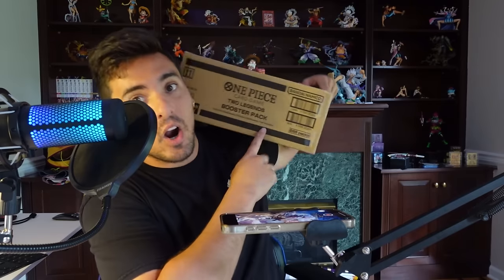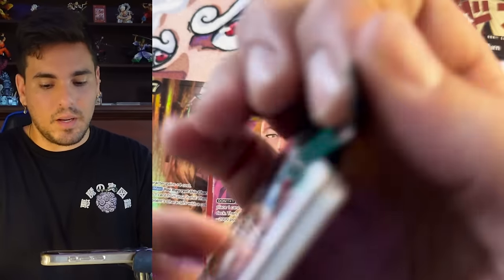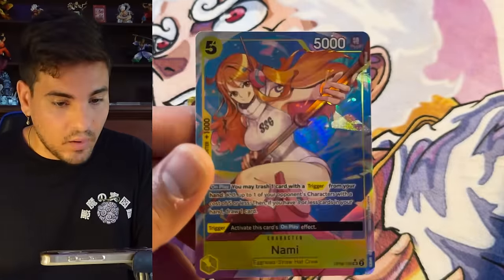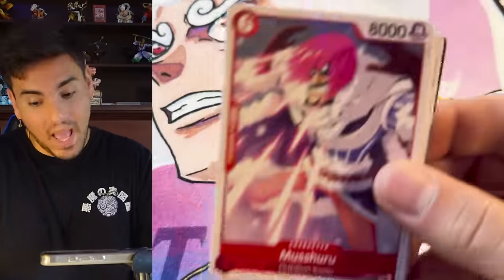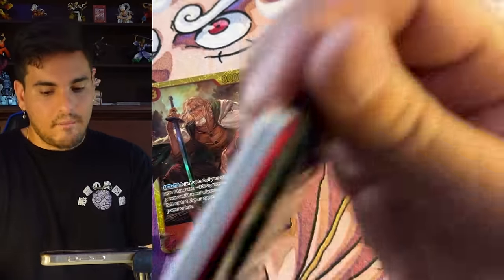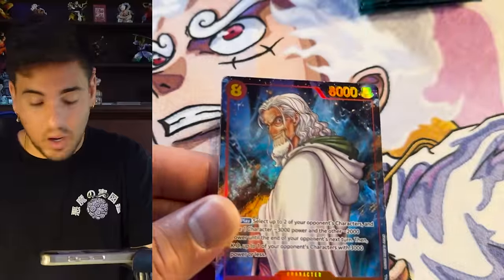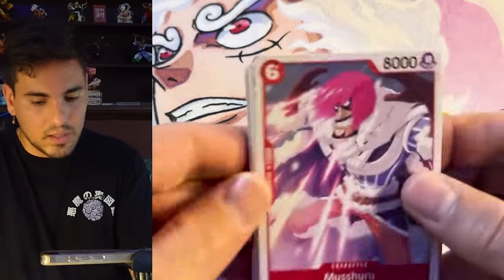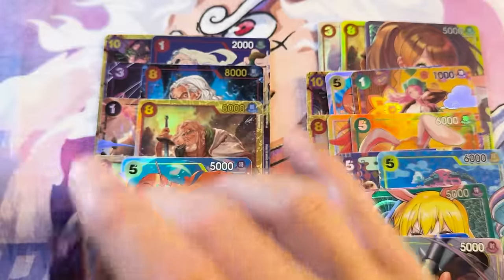I'm BACK!!! With the STRENGTH OF TWO LEGENDS - One Piece Card Game - Booster Case Opening Video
Much HYPE Content coming from my new studio - Livestream TOMORROW night 9/8 at 8 pm eastern for a double case Opening of OP08 and OP09 - tune in for a special shrip'm and weekly shrip'ms are BACK!!! Sorry I'm Late - see you all again SOON!